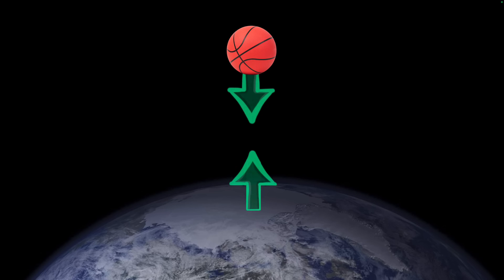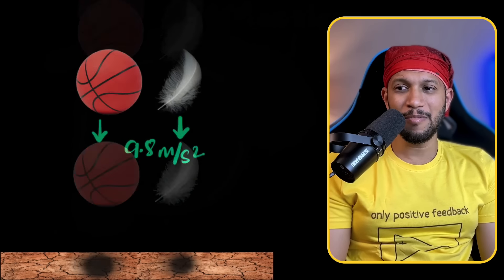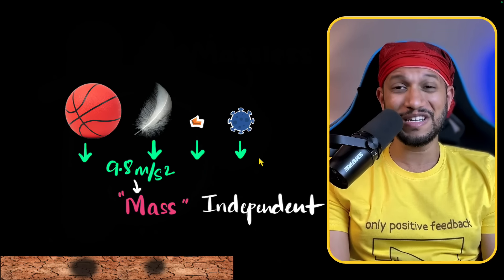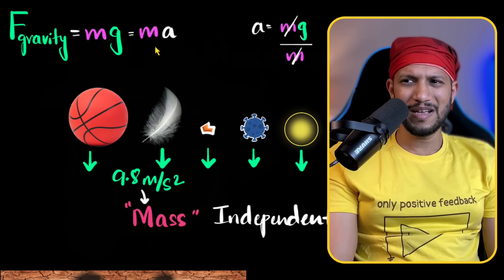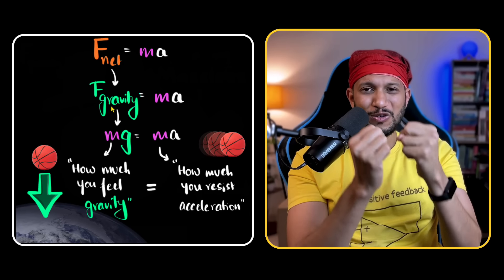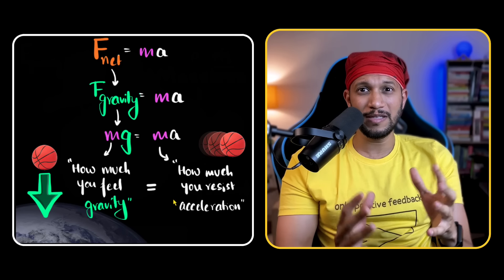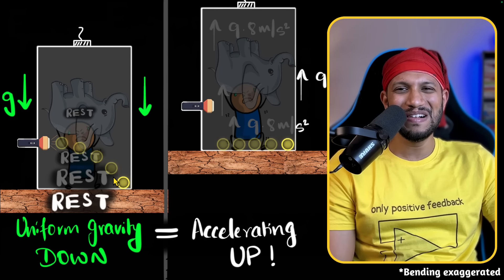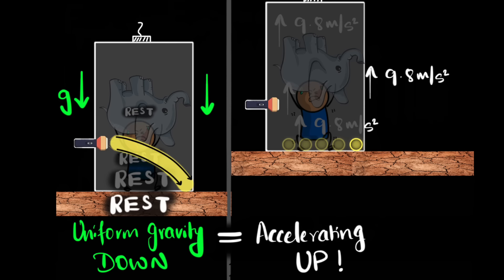I Never Understood Why Gravity Bends Light Even Without Mass… Until Now!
In this video, we rediscover Einstein's equivalence principle. It solves one of the biggest mysteries of Newtonian physics - why gravitational mass = inertial mass. But in doing so, Einstein completely reinvents the ideas of gravity. Starting with gravity being an illusion. A mere side effect of the 'ground' accelerating 'upwards'.